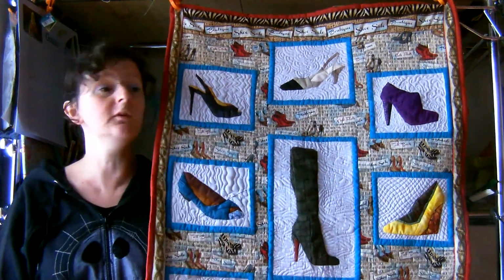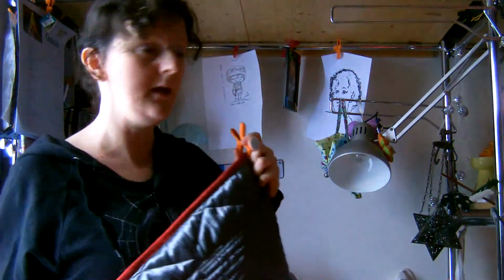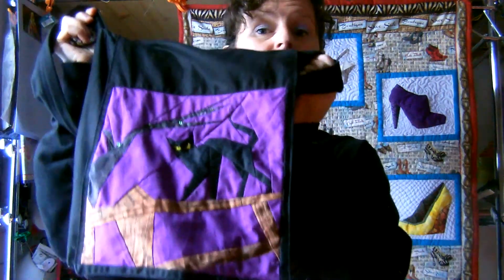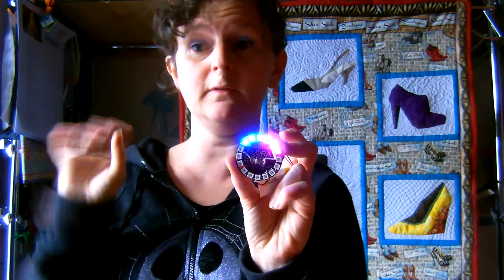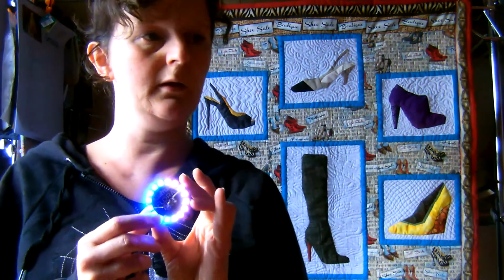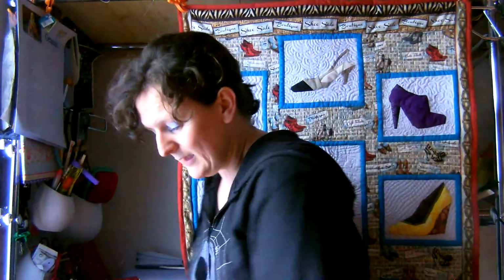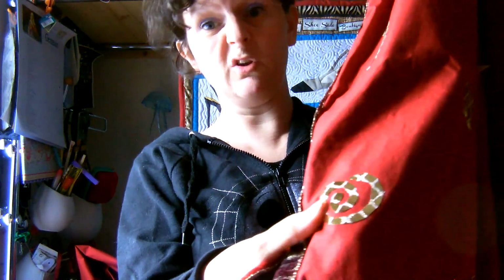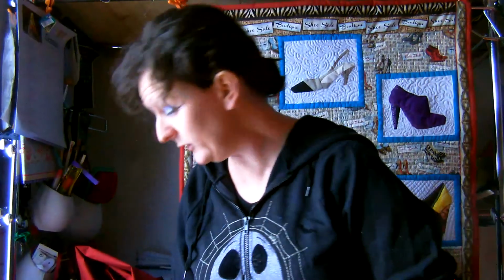Talk to me tuesday 57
Lots of stuff this time: my cosplay for Lucca as Rincewind, my shoe panel finished and finally hanging and my first attempts using Arduino per e-wearable